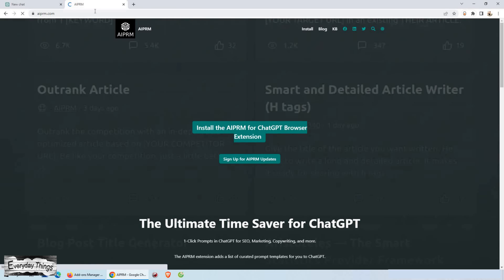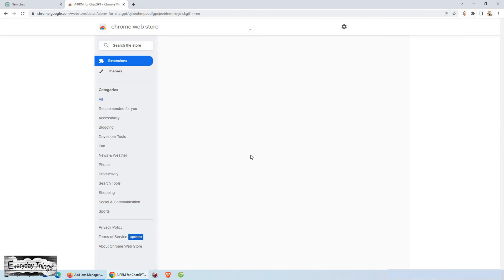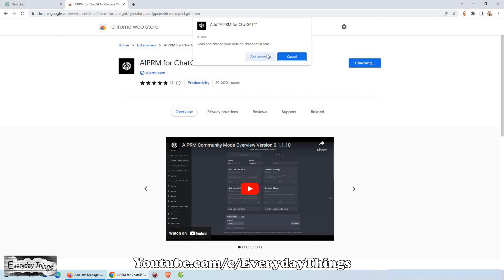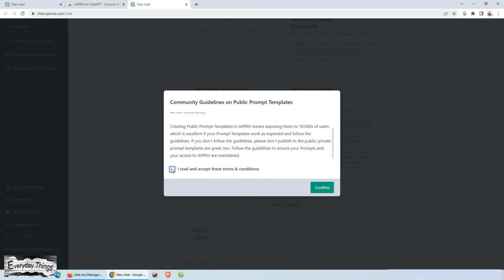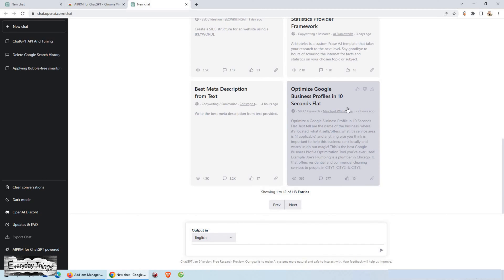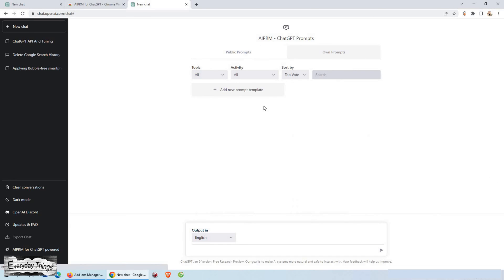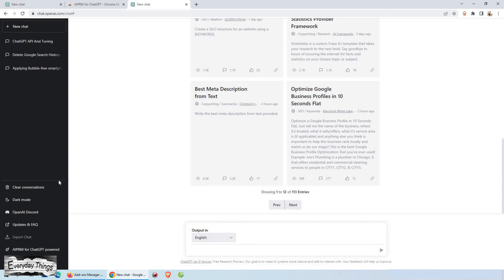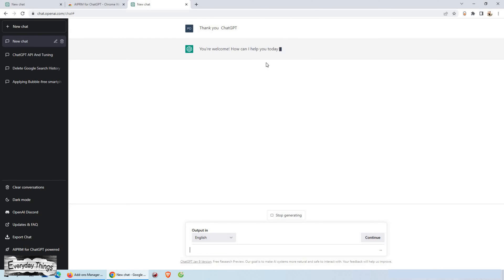Unlock the full potential of ChatGPT with this one secret trick!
Are you tired of using ChatGPT just for basic text generation? Want to unlock its full potential? Look no further! In this video, we'll be showing you one secret trick that will take your ChatGPT experience to the next level. With this simple technique, you'll be able to generate more accurate and creative responses, making ChatGPT a valuable tool for any project you have in mind. Don't miss out on the opportunity to supercharge your ChatGPT experience. Watch our video now to learn the secret trick!

DE
Erschließen Sie das volle Potenzial von ChatGPT mit diesem einen geheimen Trick!

Sind Sie es leid, ChatGPT nur für grundlegende Textgenerierung zu verwenden? Möchten Sie das volle Potenzial erschließen? Suchen Sie nicht weiter! In diesem Video zeigen wir Ihnen einen geheimen Trick, mit dem Sie Ihre ChatGPT-Erfahrung auf die nächste Stufe bringen werden. Mit dieser einfachen Technik werden Sie in der Lage sein, präzisere und kreativere Antworten zu generieren und ChatGPT zu einem wertvollen Werkzeug für jedes Projekt zu machen, das Sie im Sinn haben. Verpassen Sie nicht die Möglichkeit, Ihre ChatGPT-Erfahrung zu verbessern. Sehen Sie jetzt unser Video, um den geheimen Trick zu erfahren!